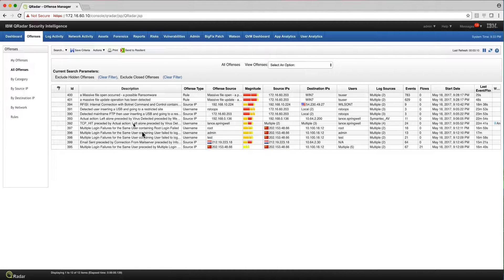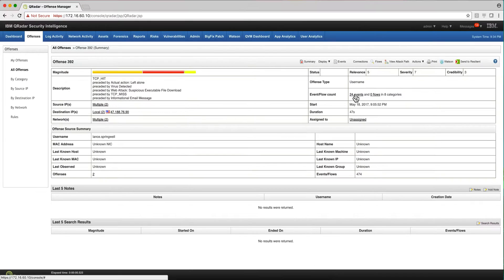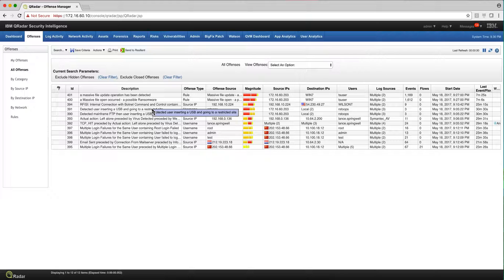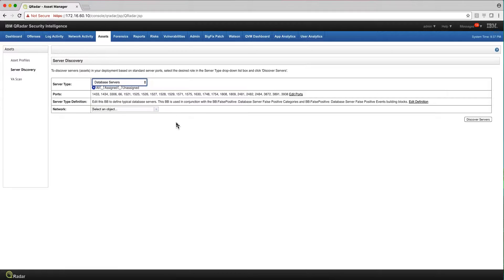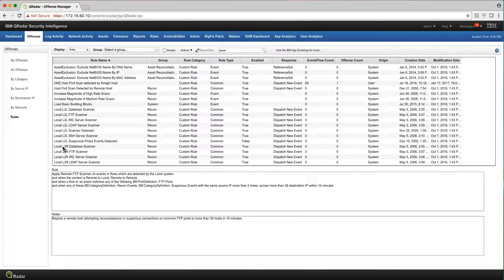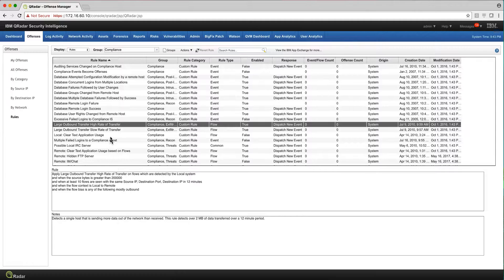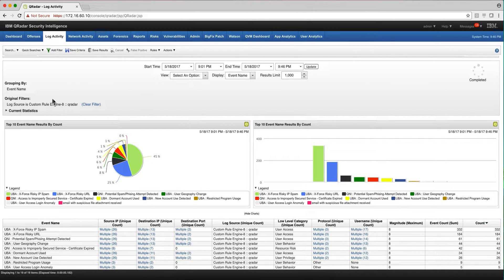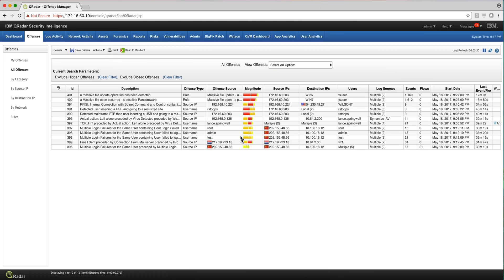Tuning QRadar Introduction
Very basic QRadar tuning intro